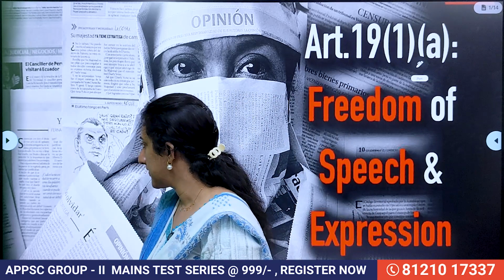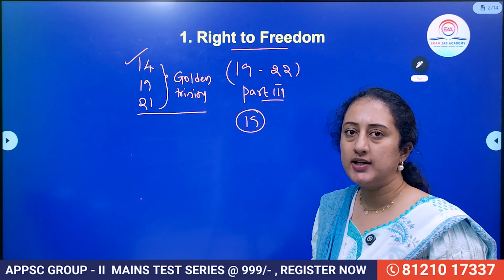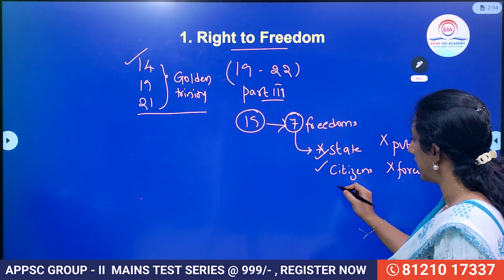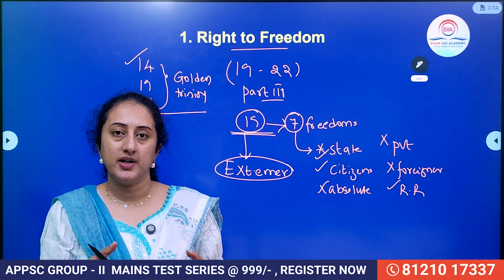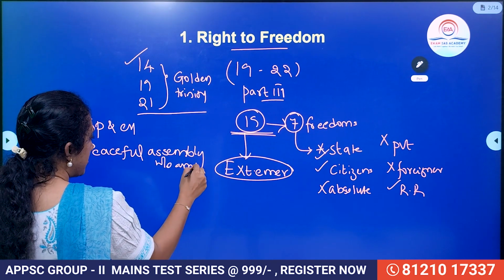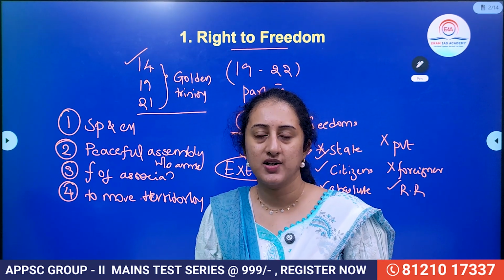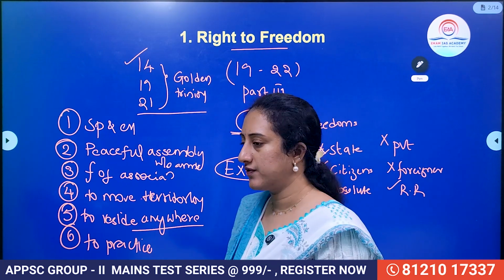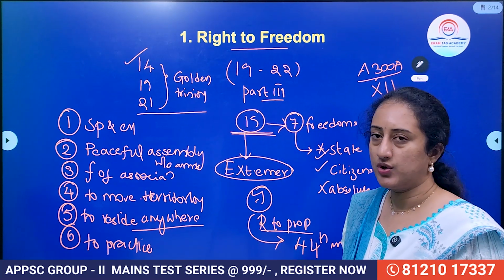Concept of the day - 35 Article 19 explained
Join us as we dive into the concept of Article 19 of the Indian Constitution. Learn about the abolition of titles, freedom of speech, and more!

Article 19 of the Indian Constitution guarantees fundamental freedoms to citizens, forming the core of personal liberties. It provides six essential rights: freedom of speech and expression, assembly, association or union, movement throughout India, residence in any part of the country, and the right to practice any profession or occupation. These freedoms are not absolute and come with reasonable restrictions in the interest of public order, morality, and national security. The balance between rights and restrictions ensures individual liberty while maintaining social harmony. Article 19 empowers citizens to participate in a democratic society and safeguards their freedom of expression and choice.

📍 Location: Ashok Nagar, Hyderabad